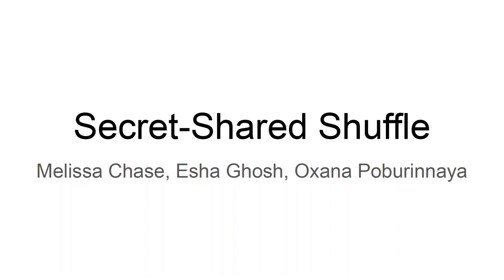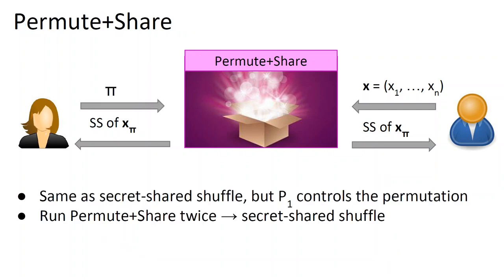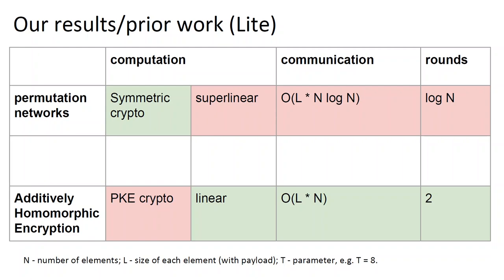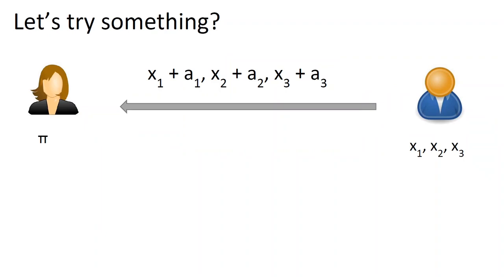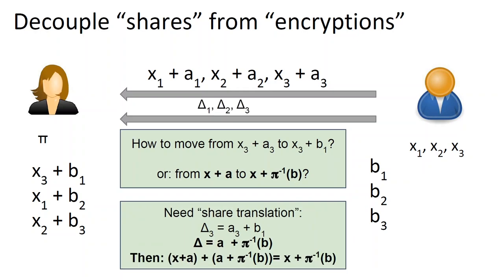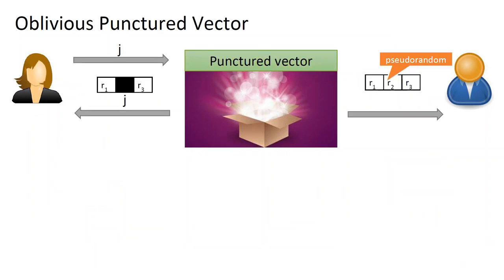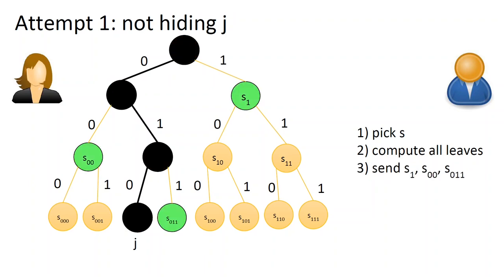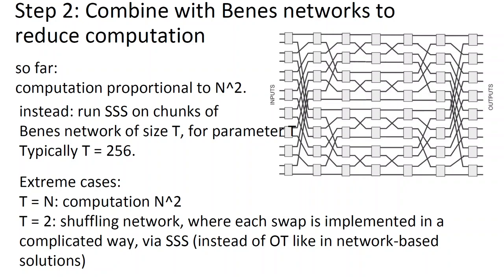Secret-Shared Shuffle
Paper by Melissa Chase, Esha Ghosh, Oxana Poburinnaya presented at Asiacrypt 2020